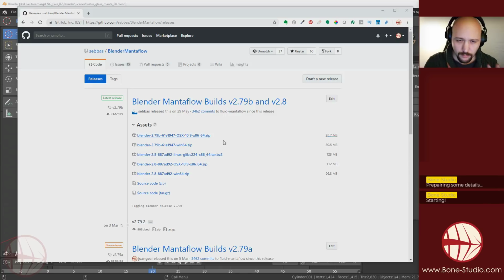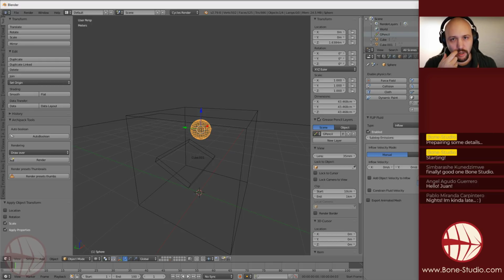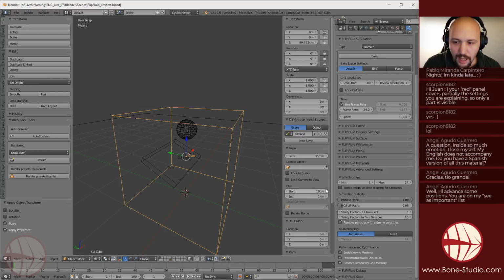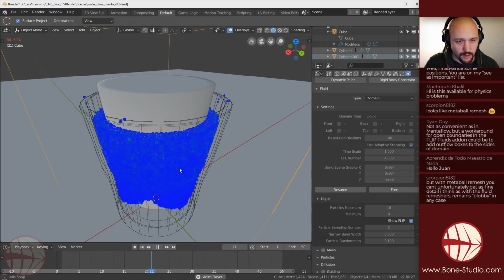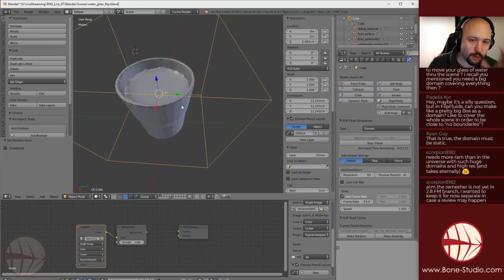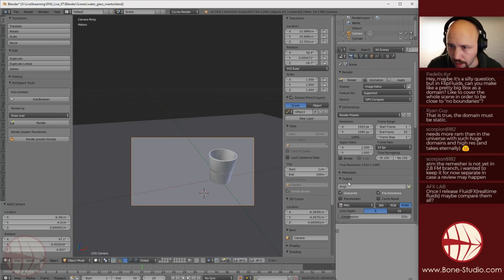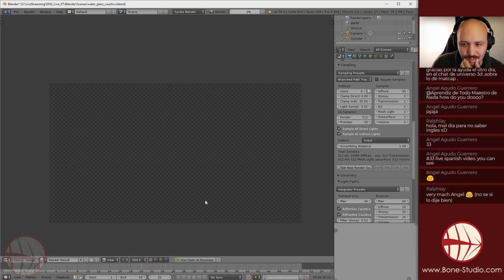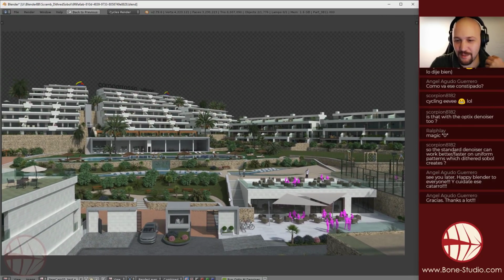[ENG] 🇬🇧 🇺🇸 Live 7 ▶ 🌊🌊MANTAFLOW vs FLIP FLUID🌊🌊 and... what about Cycles caustics❓🎇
Live #7 in english!

I will talk about both simulators, and I will compare both of them, to show similarities and differences.

Also I will continue talking about caustics in Cycles.

Here is a small gift, an Scatter tool made with Animation Nodes for trees.